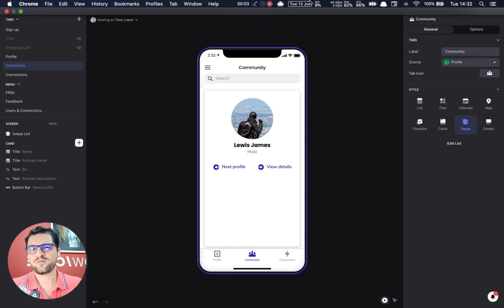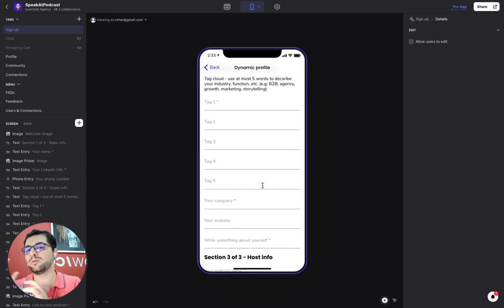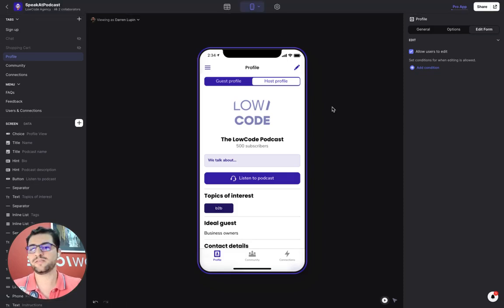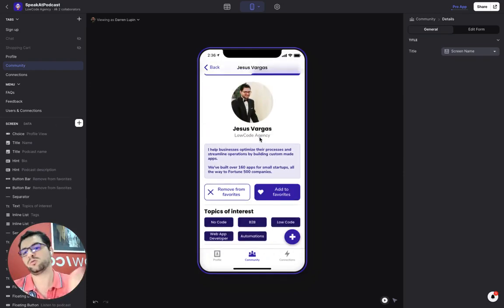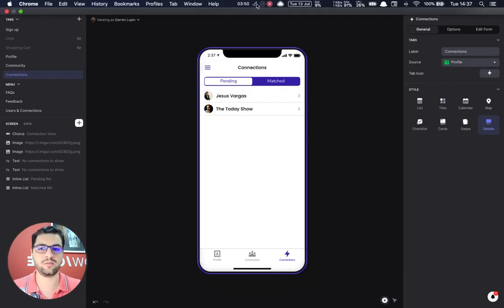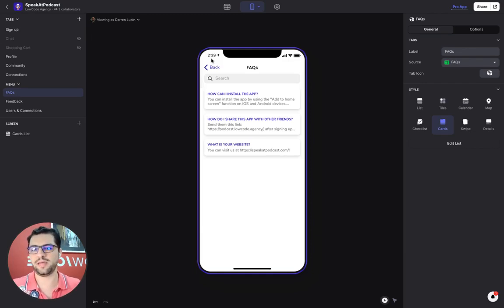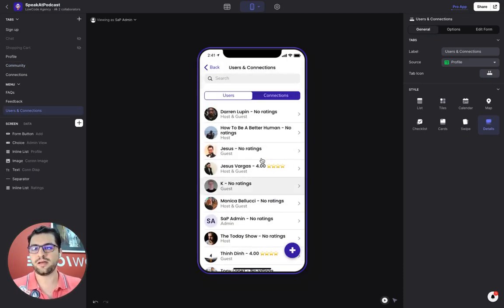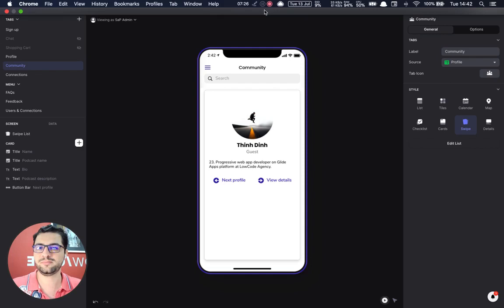How to Build a Podcasting App with Glide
Have you thought of building a matching app? Creating a marketplace style app, where users can match based on their profiles or preferences, is a great way to monetize your network and expertise.

In this app we walk through the different user journey of a podcast host/podcast guest matching app. We use some pretty cool new features in Glide to create an easy to use, great-looking app.

ABOUT US 👇

At LowCode Agency we leverage no/low code technology to build a solution for you or your business at a fraction of the cost and time of traditional development! Let's talk: